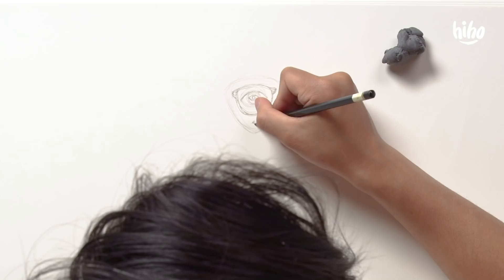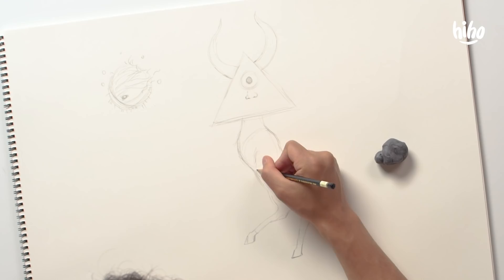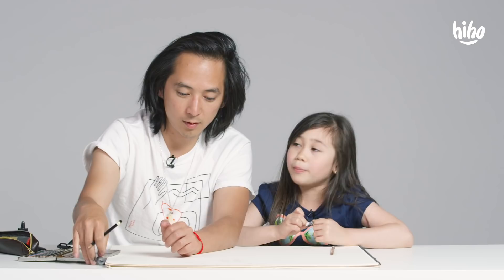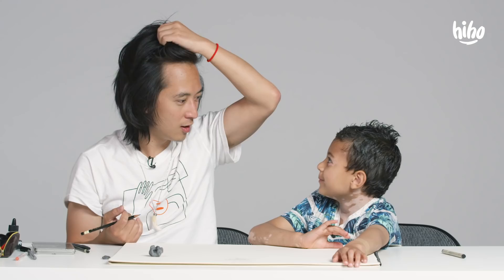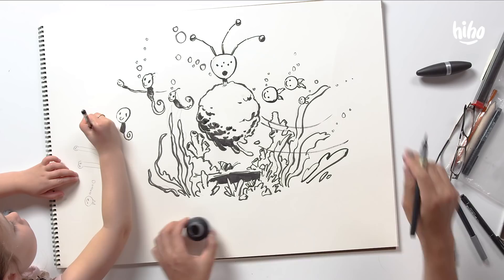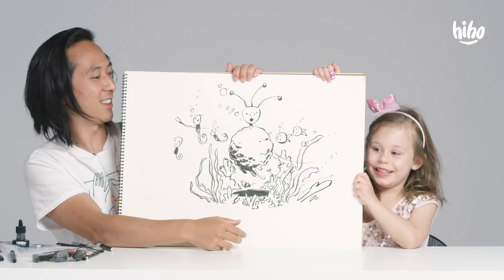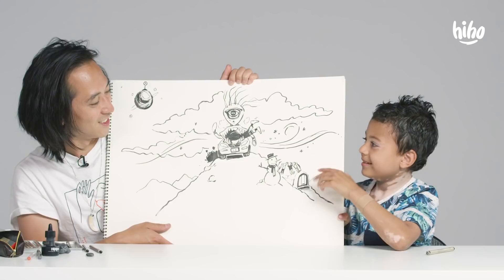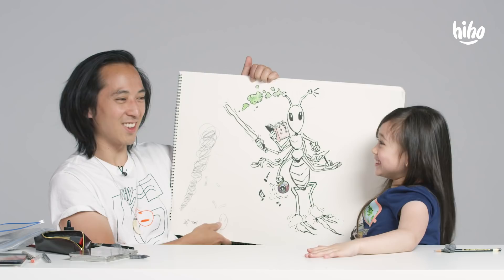Kids Describe Aliens to an Illustrator | HiHo Kids